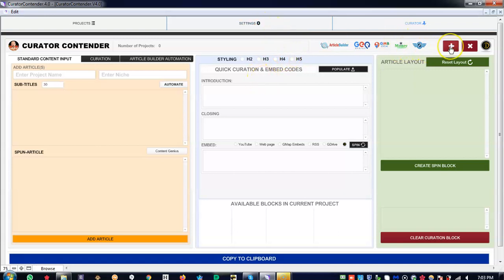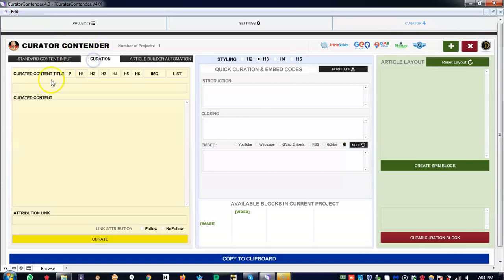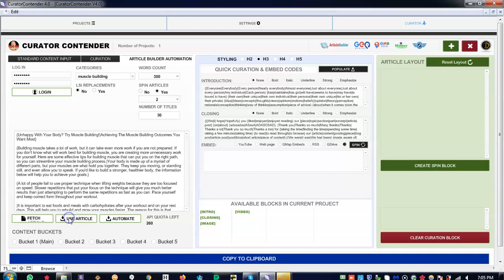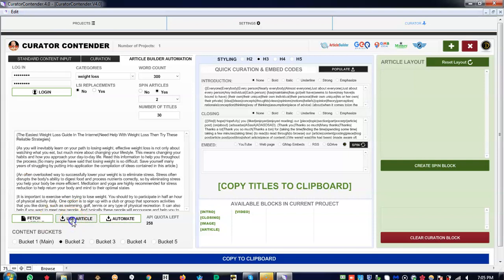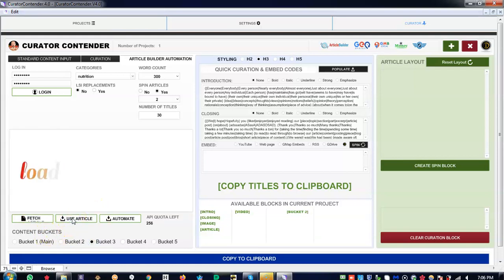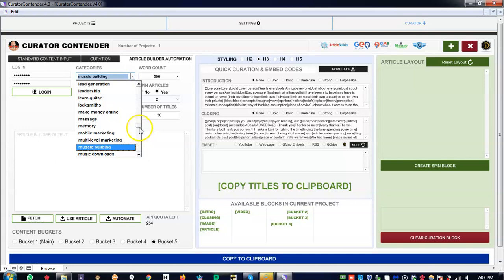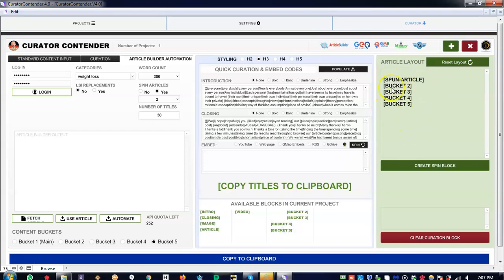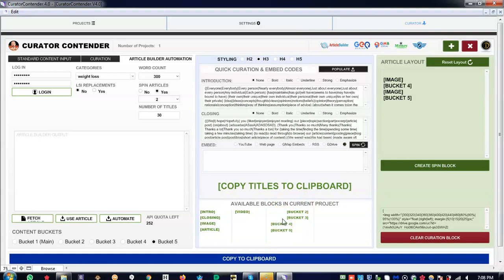Curator Contender v4.0 Update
The latest update to Curator Contender includes multiple content "buckets" so you can mix and match articles and topics. This gives you a much more unique output.